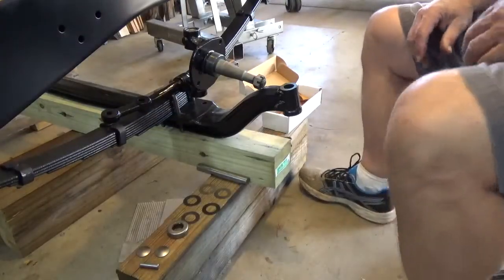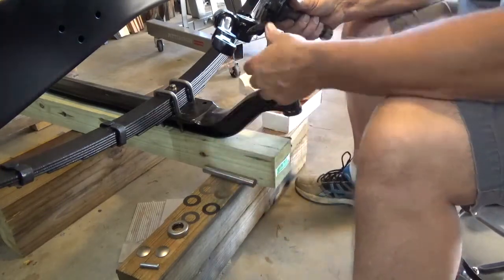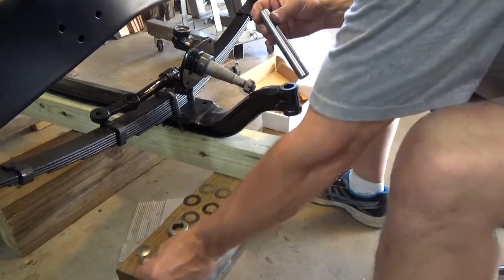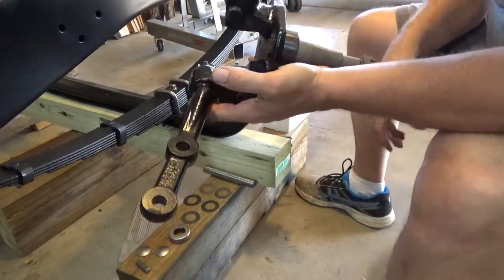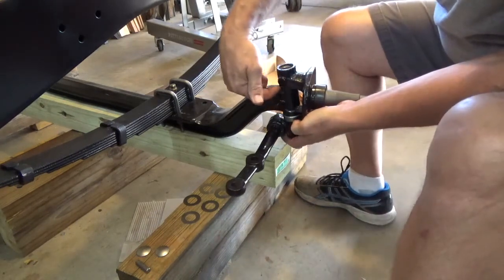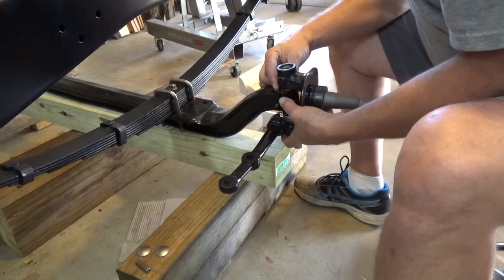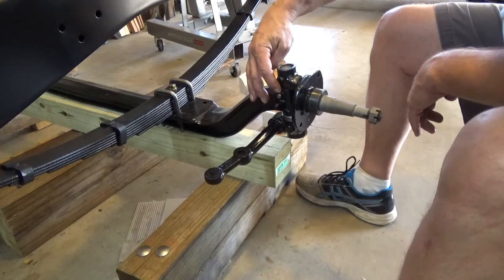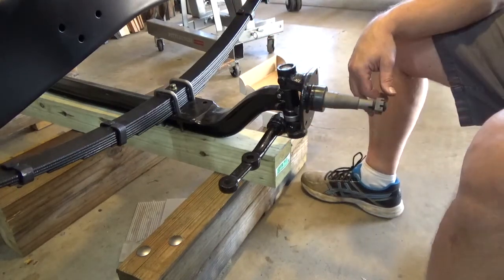1949 Studebaker 2R5 Truck Steering Knuckle Mounting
This video discusses how to mount the steering knuckle on a 1949 Studebaker 2R5 truck.  This process works for 2R, 3R, E, and 2E Studebaker Trucks.